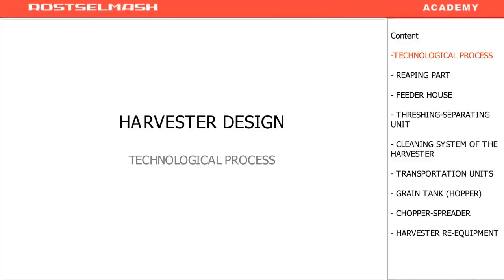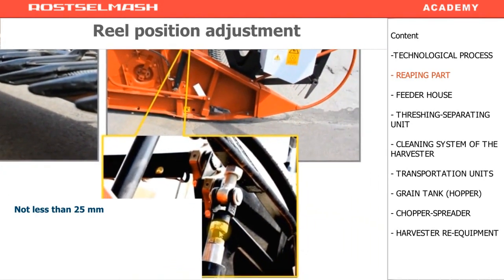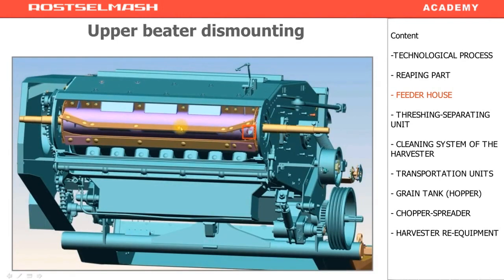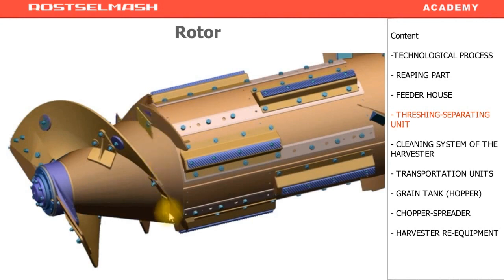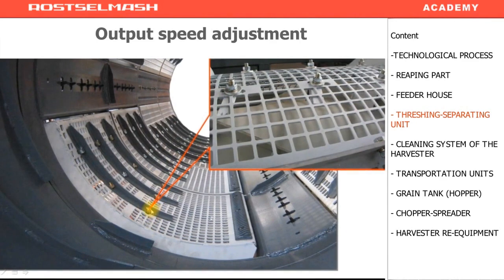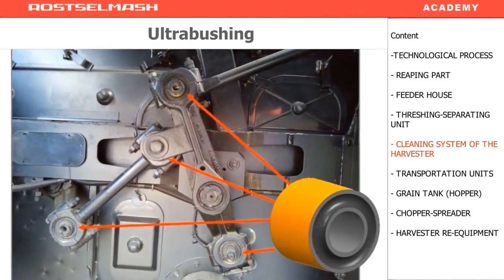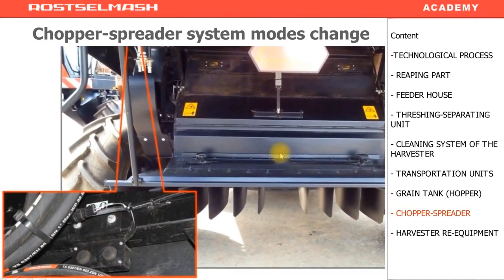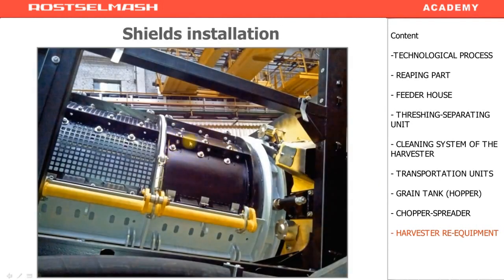01 Torum Mech